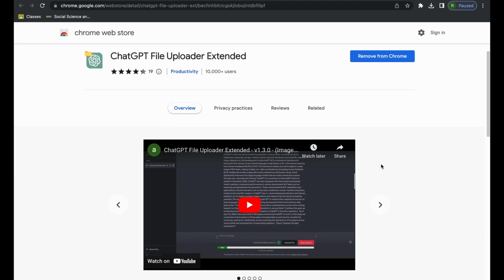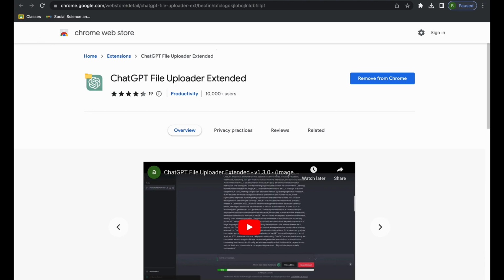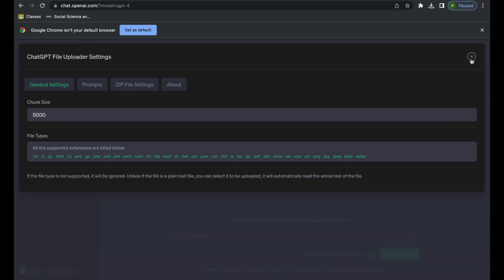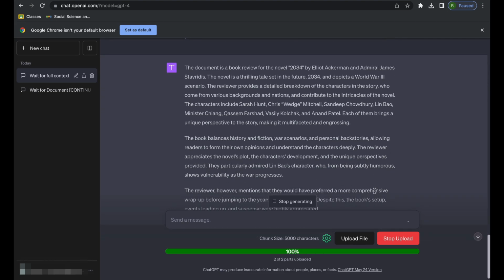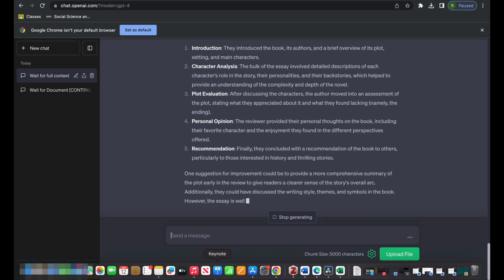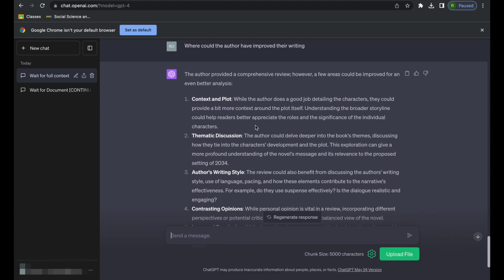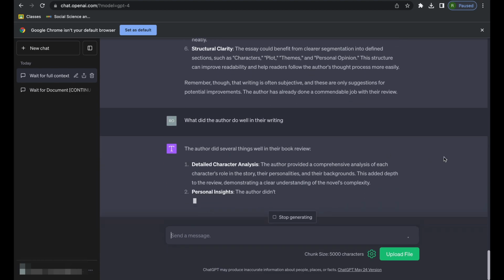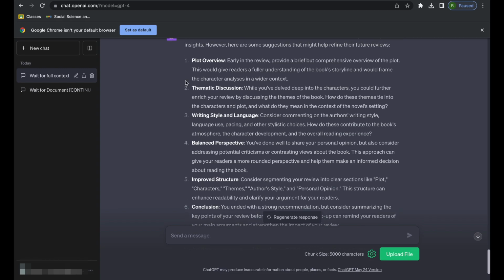How to Use AI: ChatGPT File Upload Plugin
This video is highlighting an extremely useful Chrome extension that can take many or even most of the files you already have and upload them directly into ChatGPT.

Supported file types: .txt, .js, .py, .html, .cs, .java, .go, .php, .xml, .yml, .yaml, .toml, .ini, .cfg, .conf, .sh, .bat, .css, .json, .csv, .md, .ts, .tsx, .jsx, .pdf, .doc, .docx, .xls, .xlsx, .zip, .png, .jpg, .jpeg, .bmp, and .webp